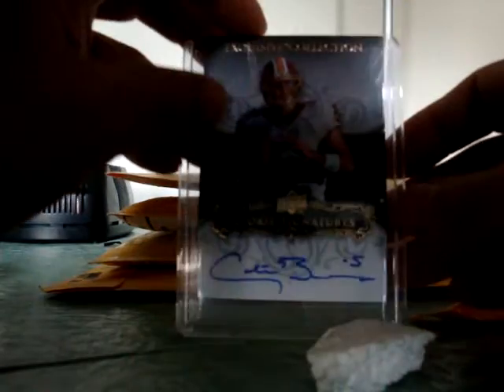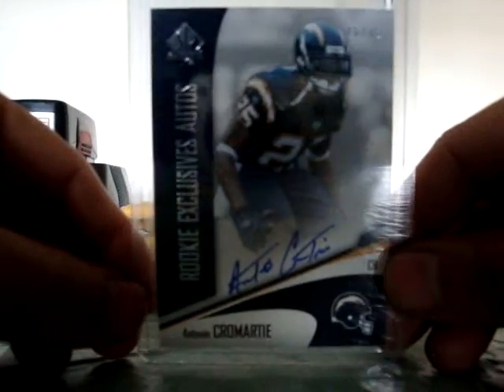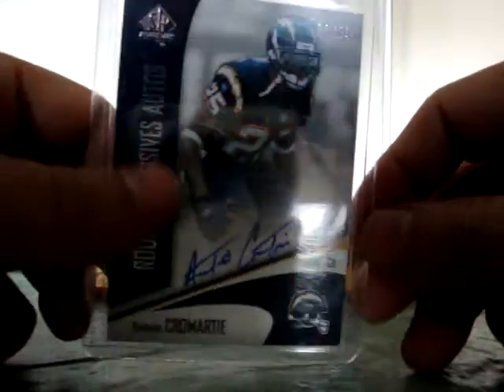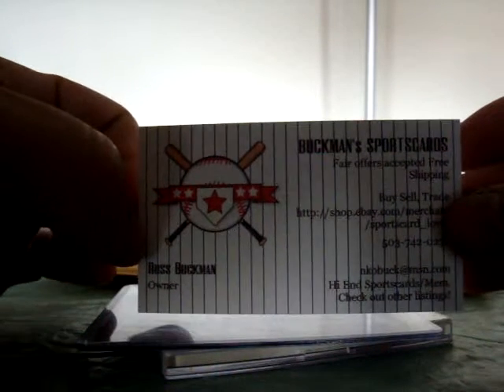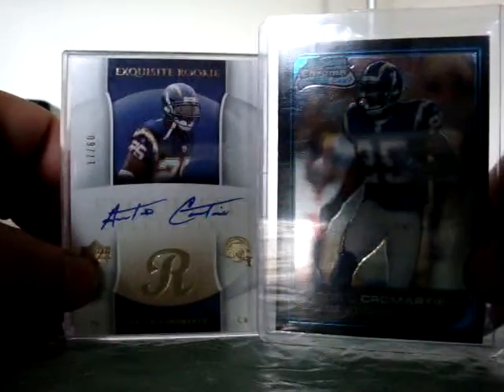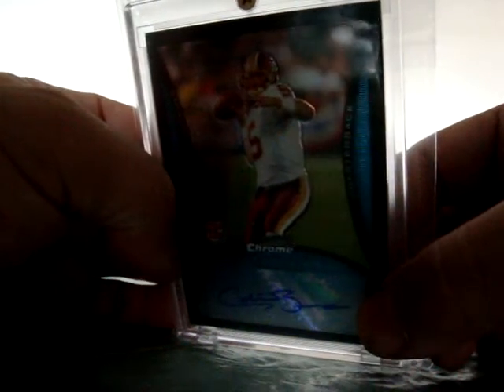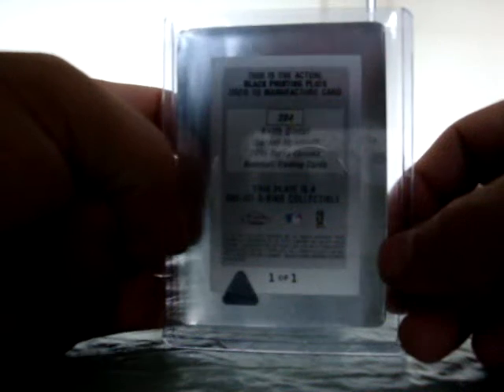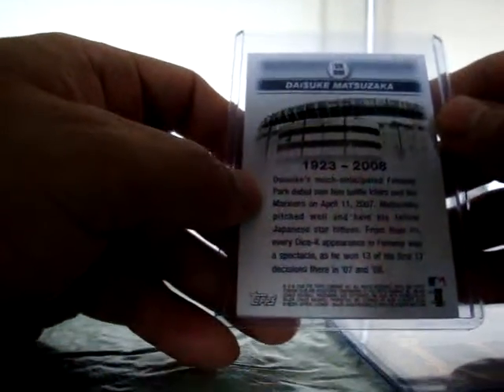Mailday *Ebay*Renroy82*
Happy belated 4th of July guys...hope you all had a blast! Thanks to Ebay and a fellow YouTube buddy, renroy82, for these solid sportscards!